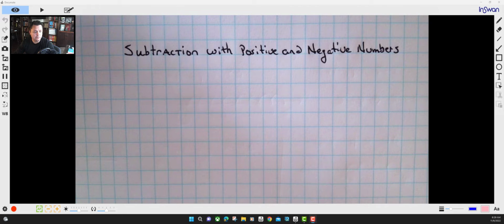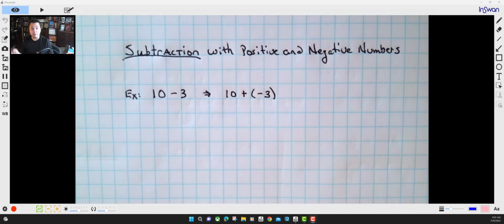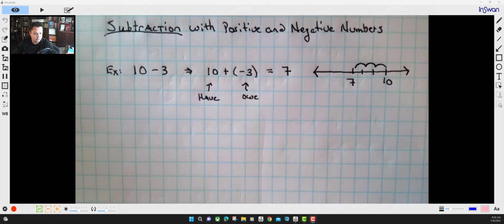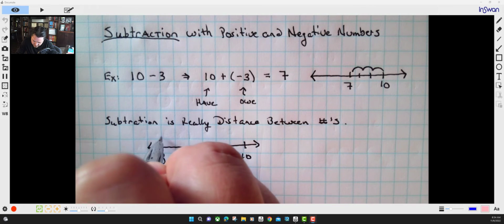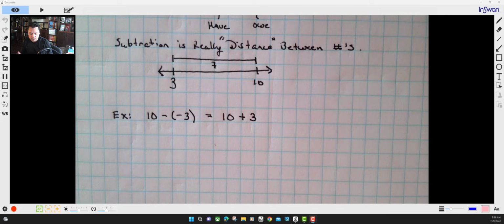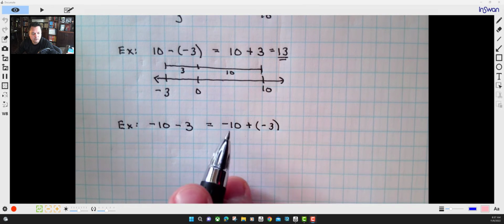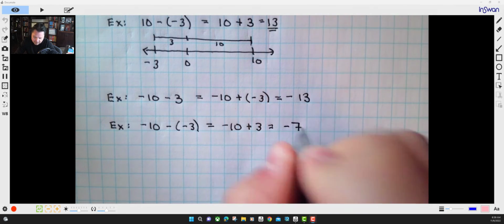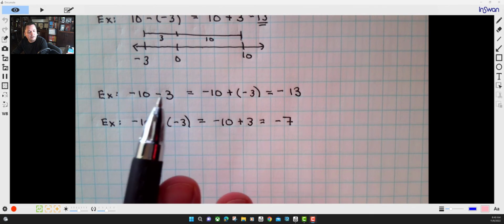Subtraction with Positive and Negative Numbers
The subtraction process using additive inverses at an elementary level.  Different techniques are discussed, but the primary work is done using addition.  Subtraction as an idea of "distance" is discussed.